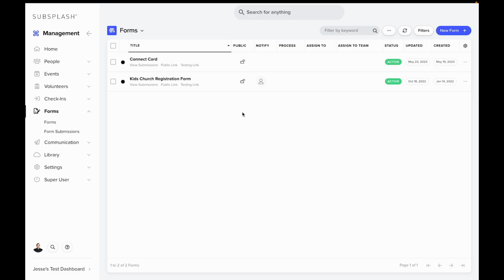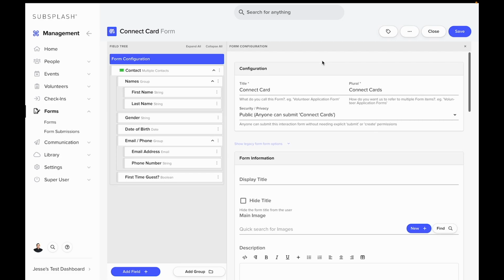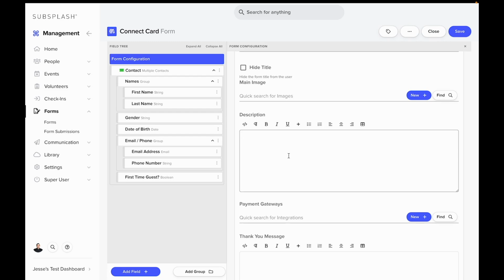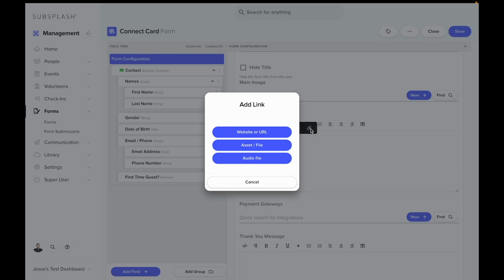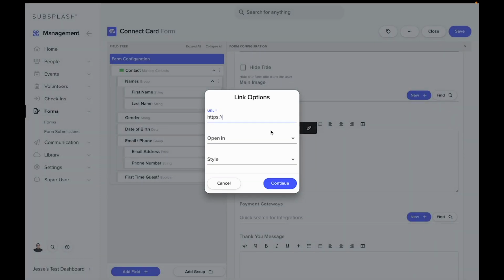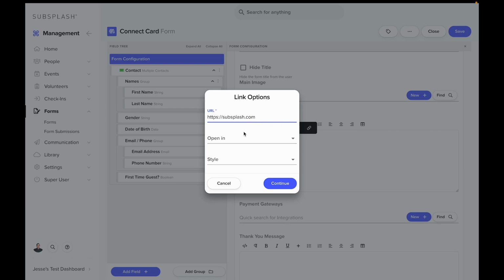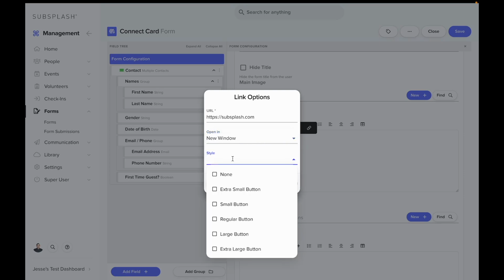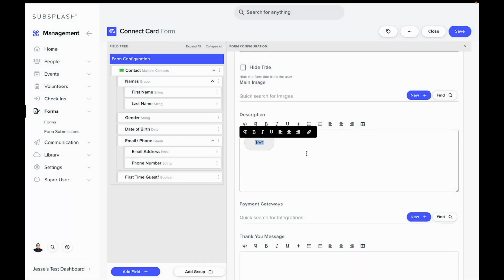Adding Links to Forms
In this guide we show you how to add links like payment portals and other websites to your Subsplash form.